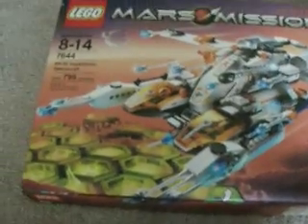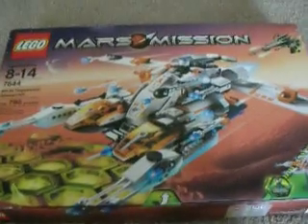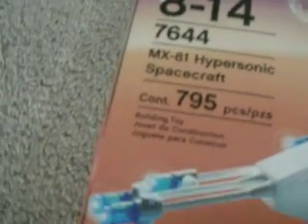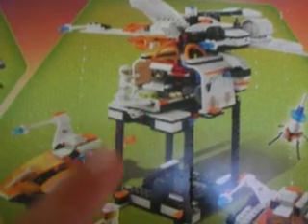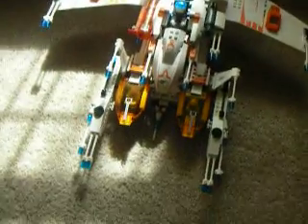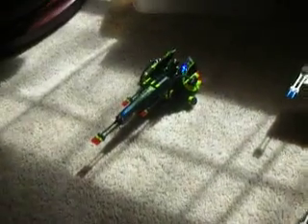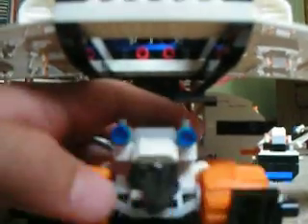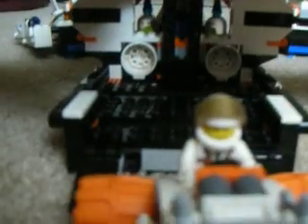marstech2.0 Mars Mission review: Hypersonic Spacecraft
It`s our first of many mars mission reviews.